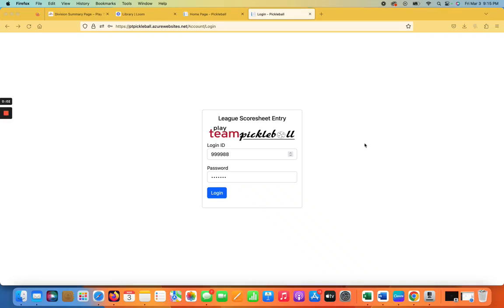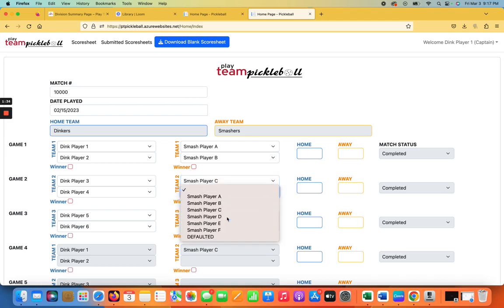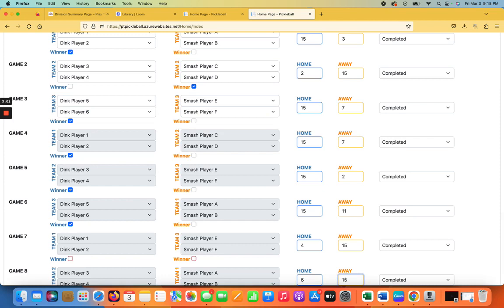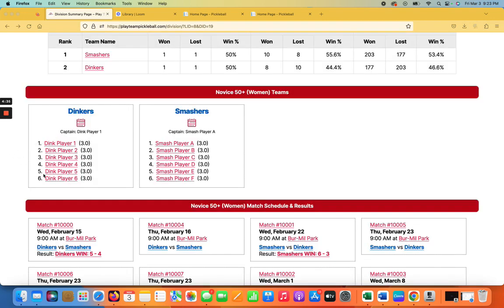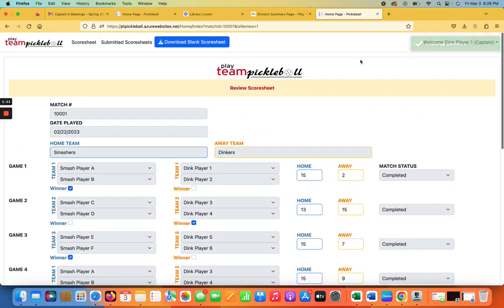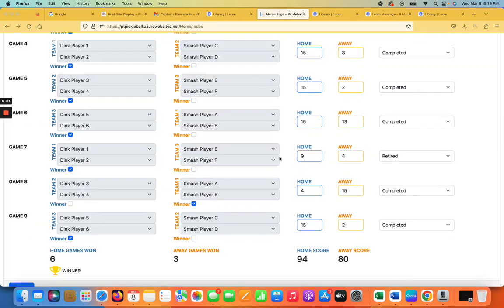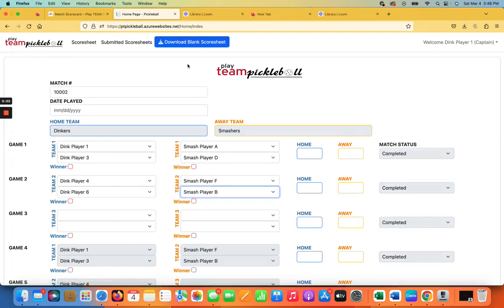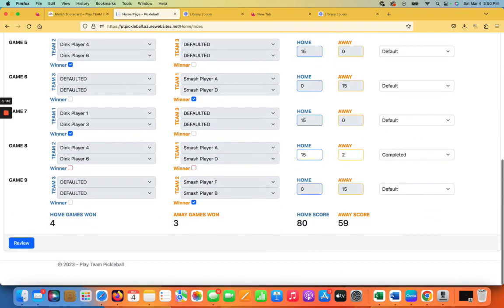New League Results Entry Process - Detailed Video Instructions